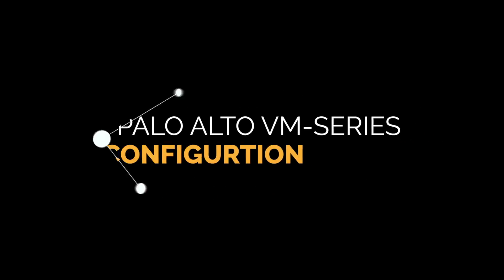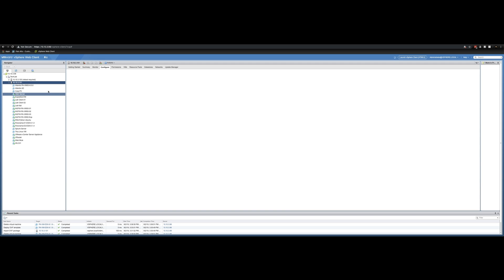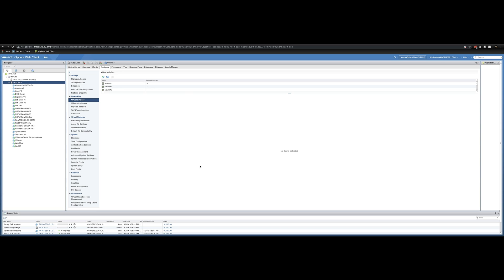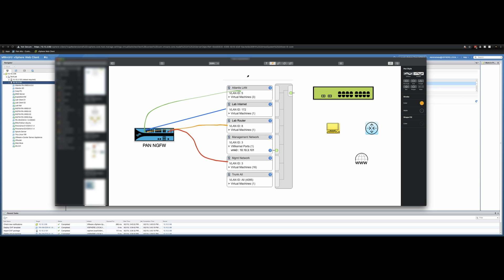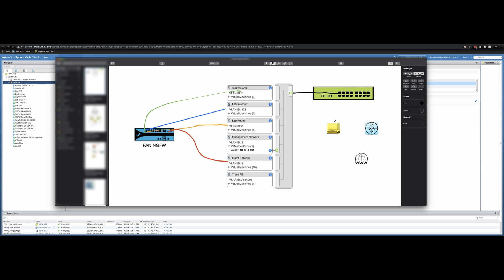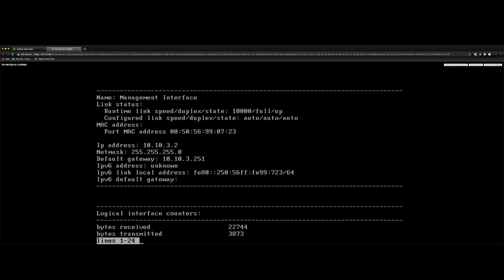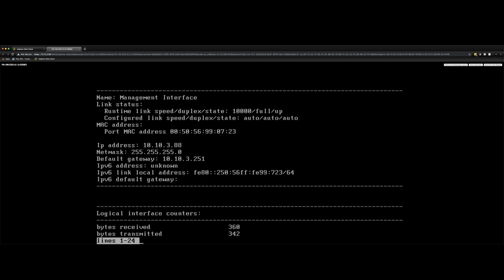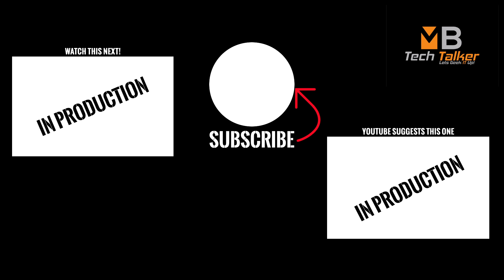How to Configure a Palo Alto Firewall VM-Series Firewall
How to Configure a Palo Alto Firewall VM-Series Firewall // Would you like to know how to setup a Palo Alto VM-Series NGFW in ESXi? If so this video is crafted to show you how to deploy a Palo Alto VM-Series Firewall within ESXi and how to configure basic management access.